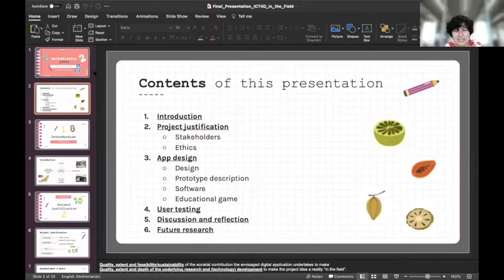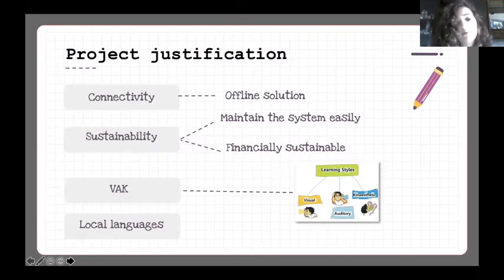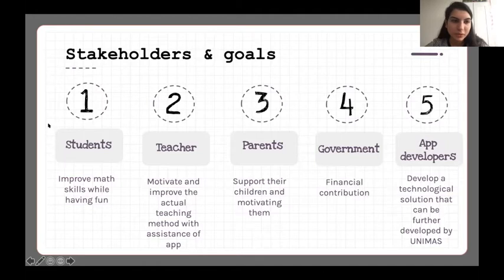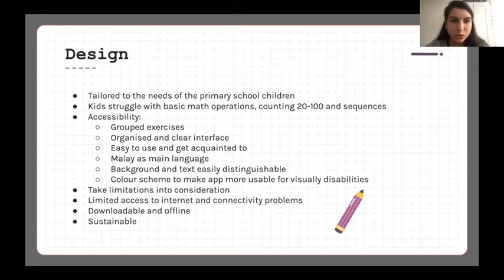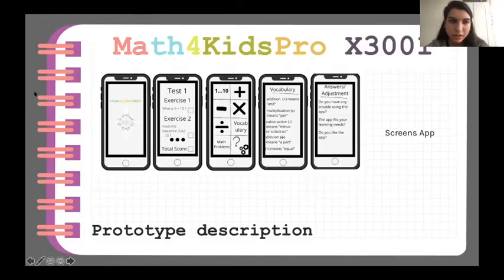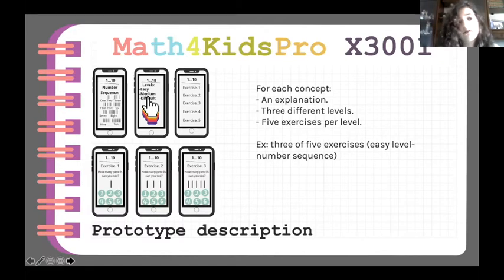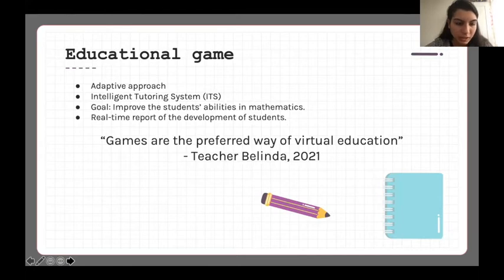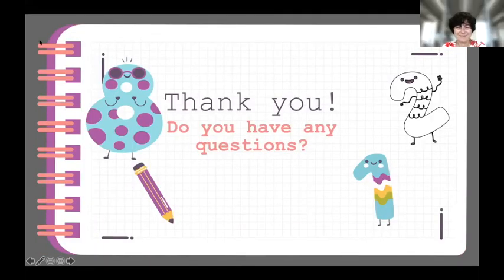Math4kids, a project in the program ICT4D in Sarawak, Malaysia.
Math4kids Pro, a student project in the educational program ICT4D in the Field, AI in and for the Global SOuth. A project to design and build an educational app for children in a community school in Sarawak, Malaysia.